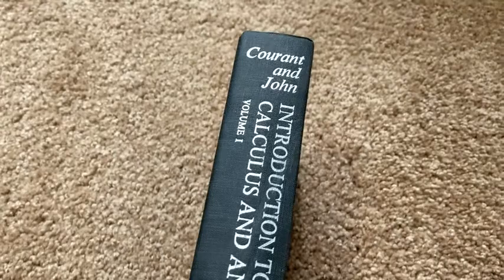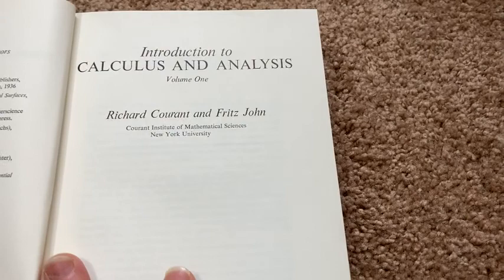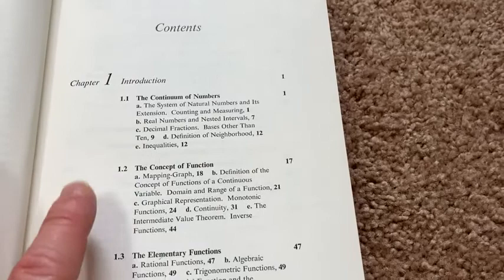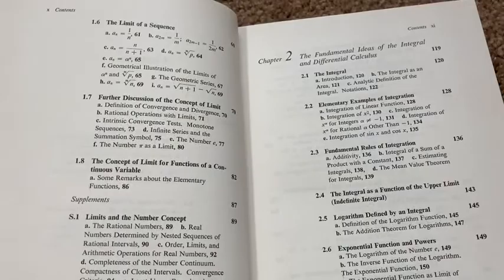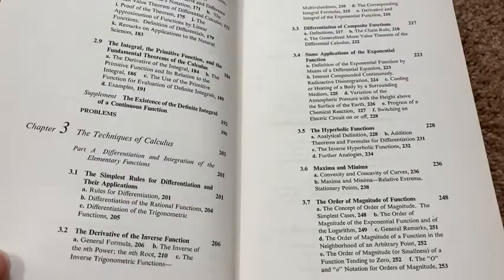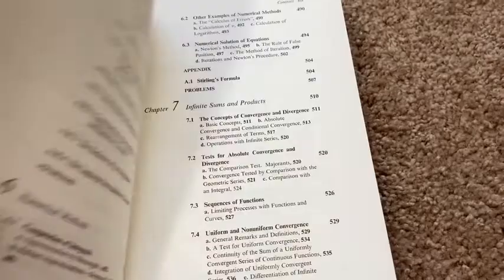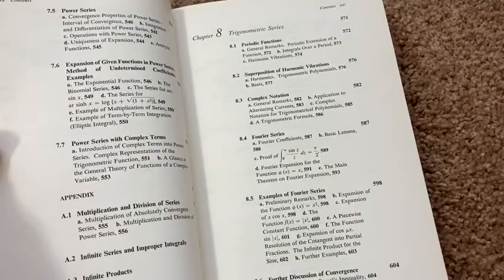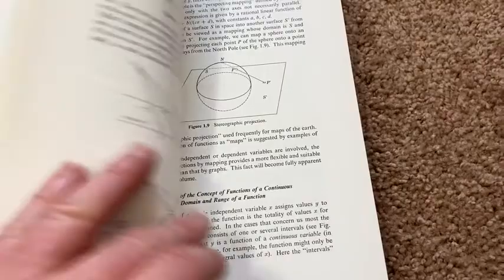Introduction to Calculus and Analysis by Courant and John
In this video I talk about a classic book. This is Introduction to Calculus and Analysis by Courant and John.

Here is a newer version